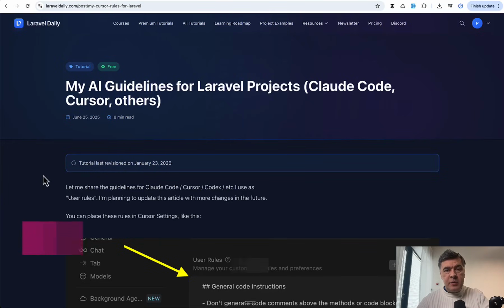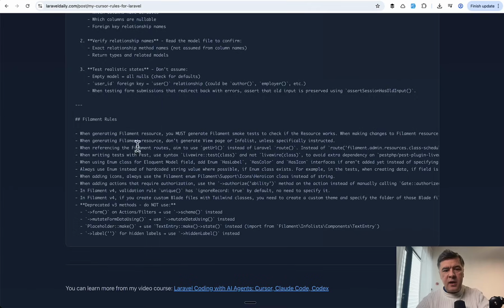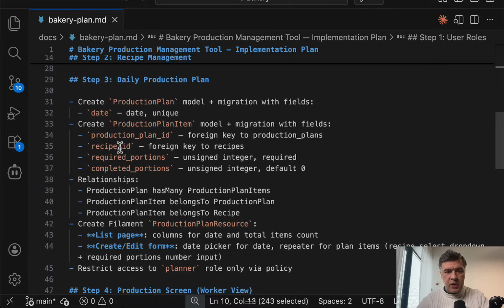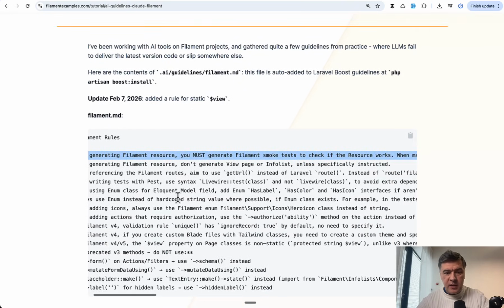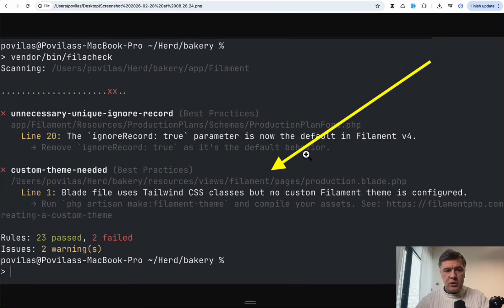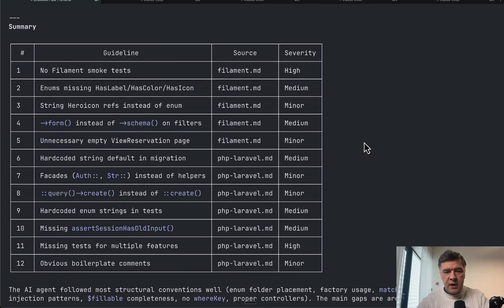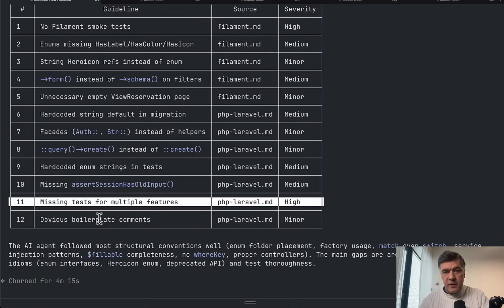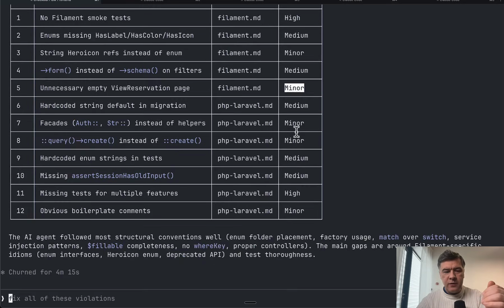My AI Guidelines for Laravel/Filament: March 2026 Update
I decided to revisit my rules for Claude Code and Laravel Boost if they are not obsolete.